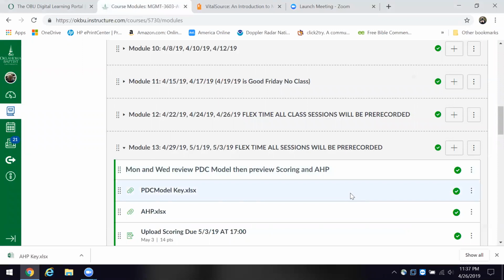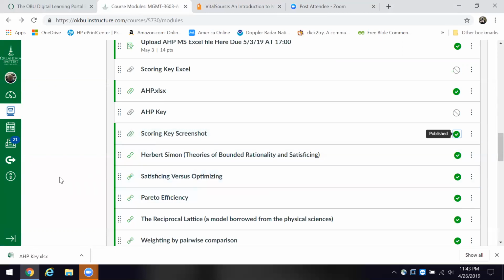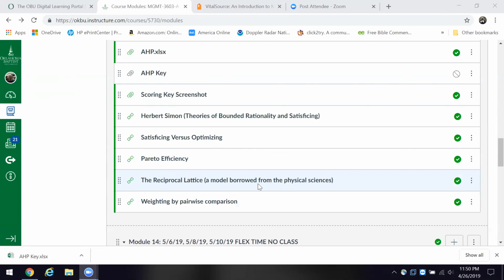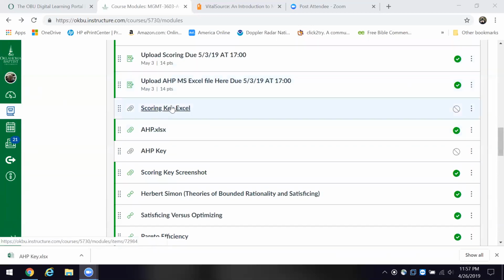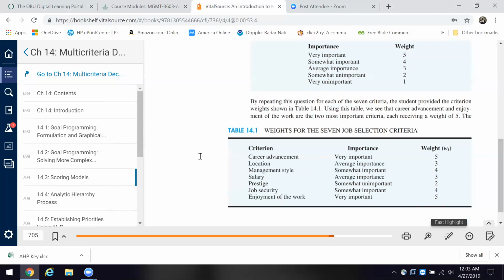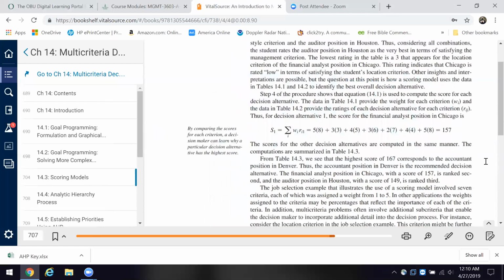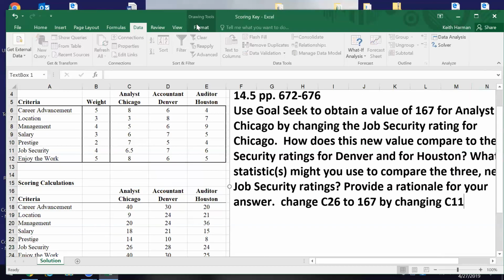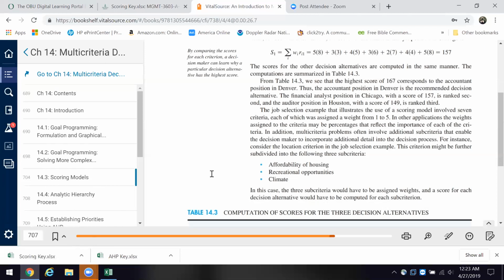MGMT 3603 Prerecorded Screen Cast on the Scoring Technique